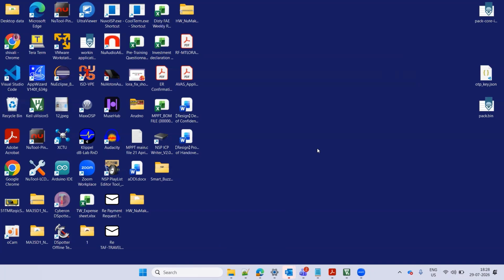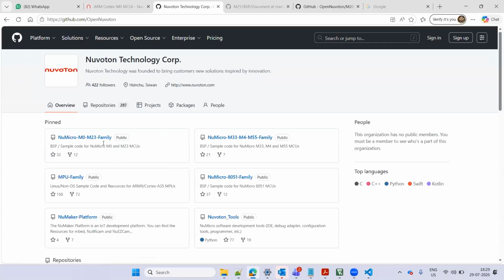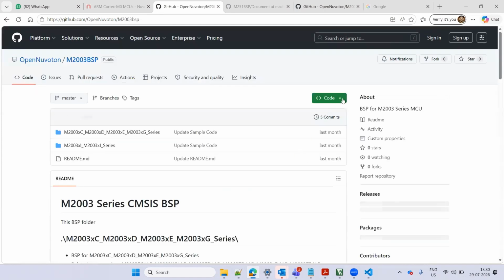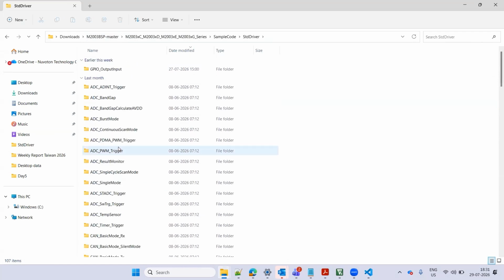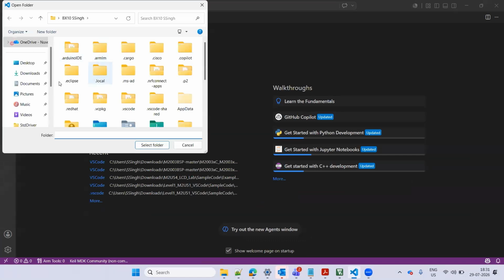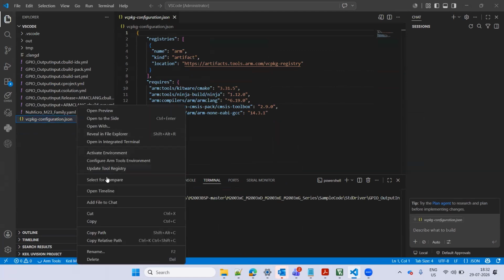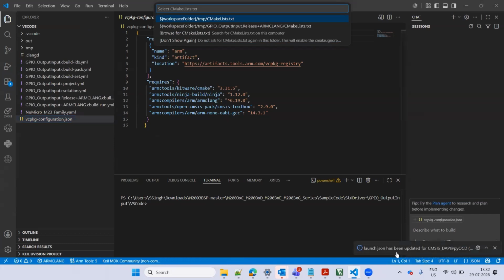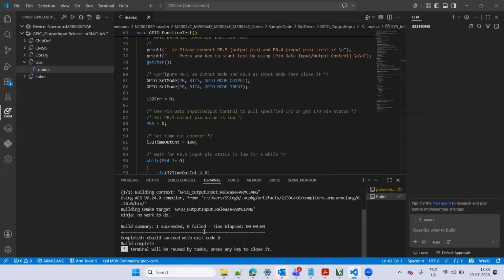How to Add Nuvoton M2003 BSP in VS Code | Build & Compile Project Step-by-Step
🚀 In this video, you’ll learn how to set up the Nuvoton M2003 BSP in Visual Studio Code (VS Code) and successfully compile your first project.

What you’ll learn:

✅ Install and configure VS Code for Nuvoton M2003
✅ Add the M2003 BSP (Board Support Package)
✅ Open the BSP project in VS Code
✅ Configure the build environment
✅ Compile the project successfully

This tutorial is ideal for beginners and embedded engineers working with the Nuvoton M2003 MCU.